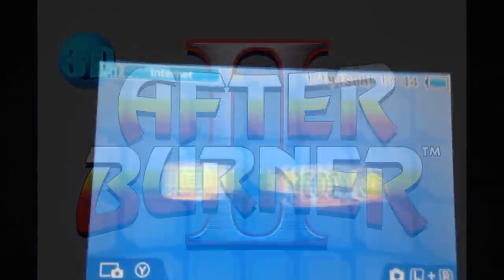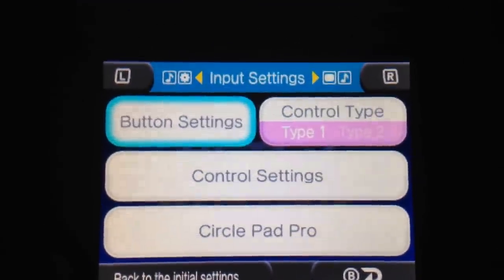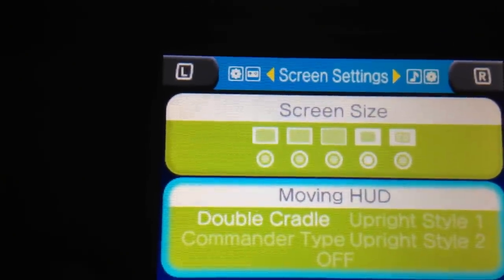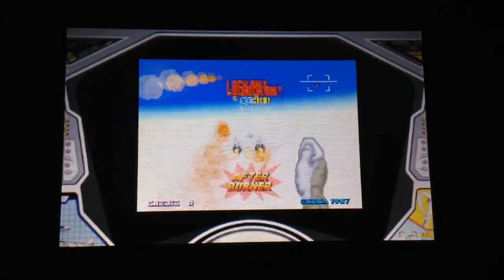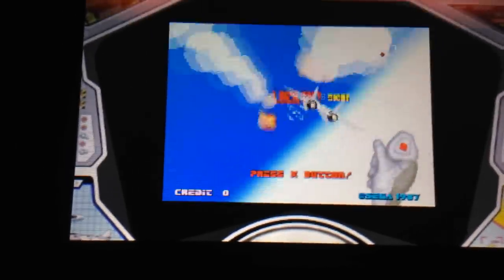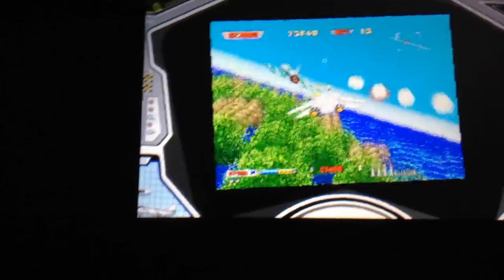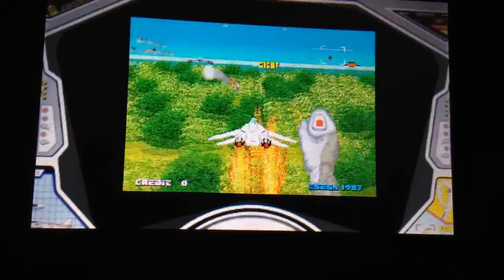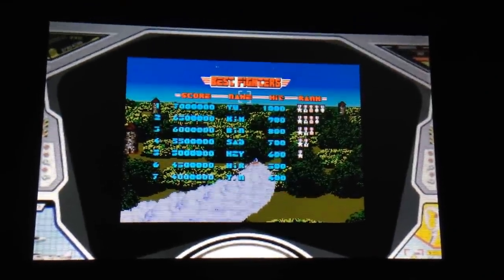Sega 3D Classics: Afterburner II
Here's our review of Afterburner II off of the Nintendo 3DS Sega 3D Classic Collection!

Once again Sega and M2 have gone above and beyond with this port on the Nintendo 3DS. Not only do you get a great port of Afterburner II but they also went and recorded sound from an actual arcade unit when you play!